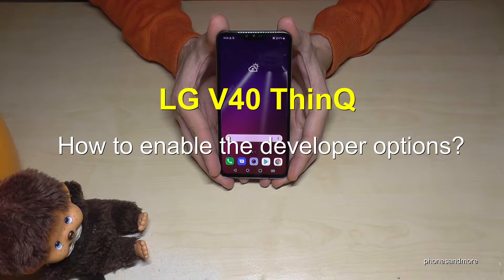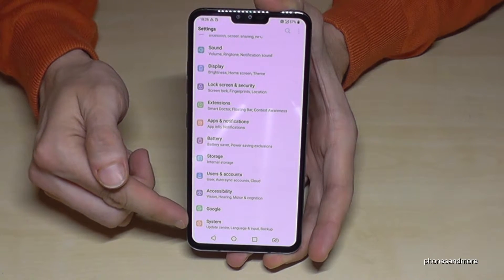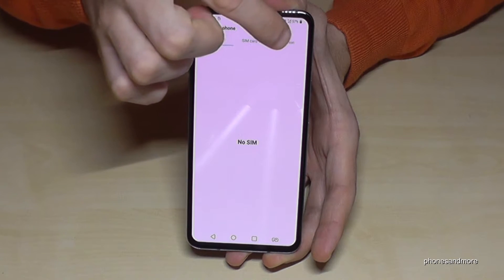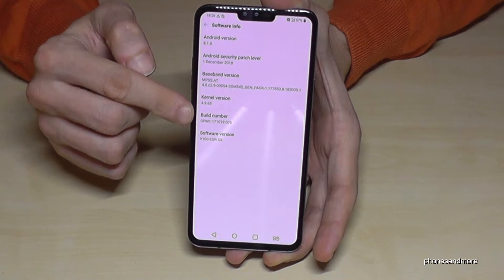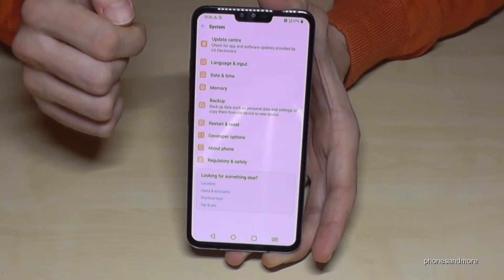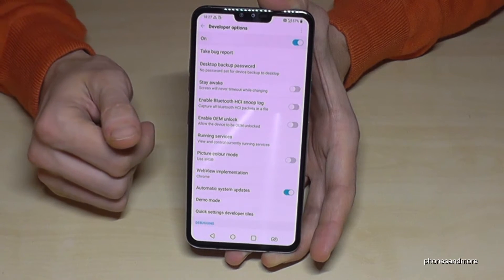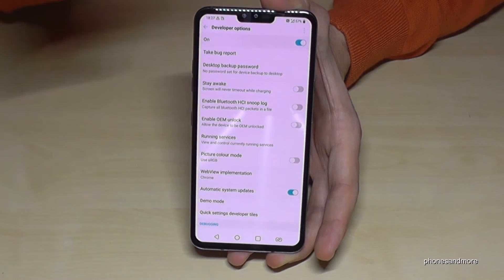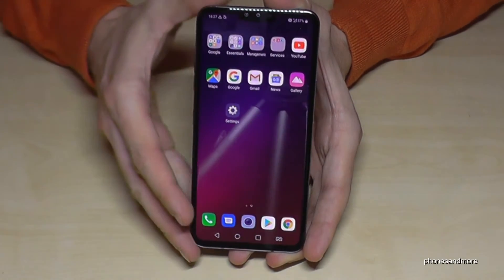LG V40 ThinQ: How to enable the Developer Options? for USB Debugging etc.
With this video, I want to show you, how you can activate the developer options at the LG V40 ThinQ. I will show you also, how you can disable it after.